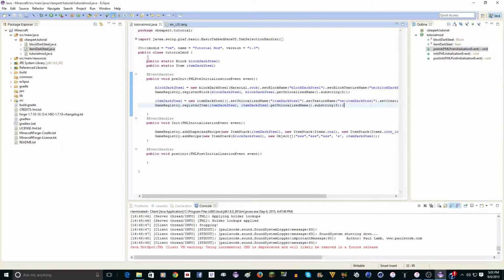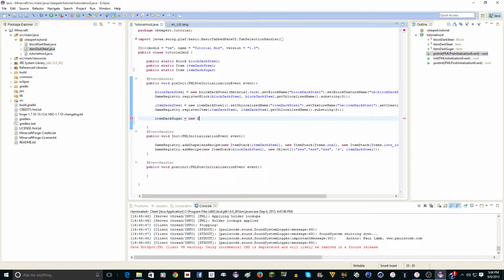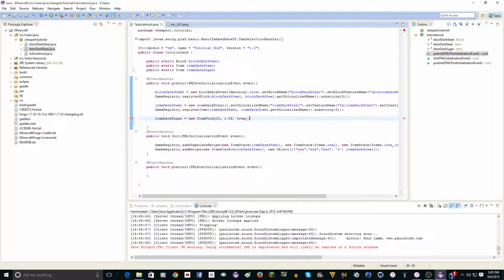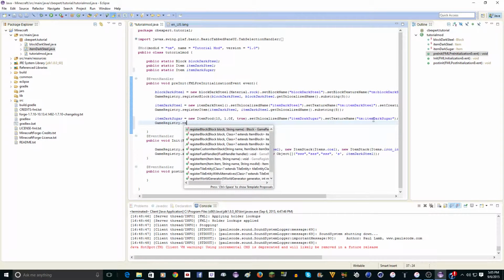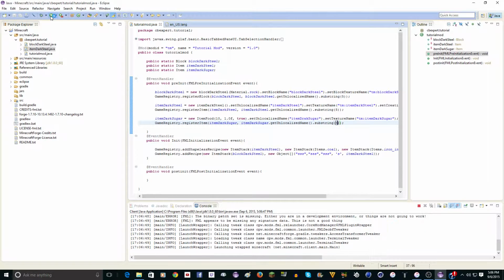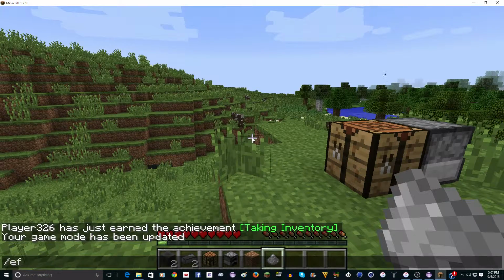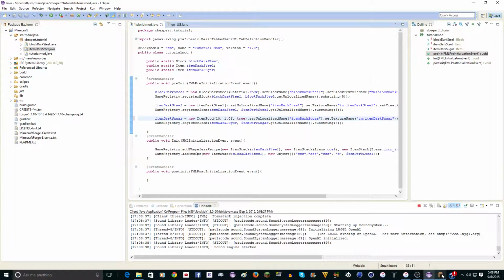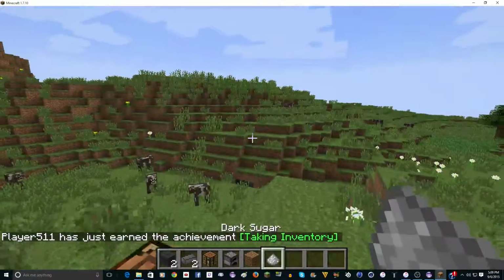How to make a minecraft Mod ep 3. Food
This is episode 3 of how to make a mod! in this tutorial I will be showing you how to make a food item!